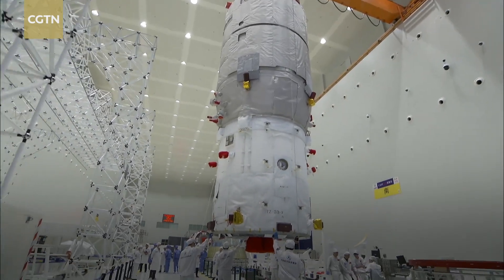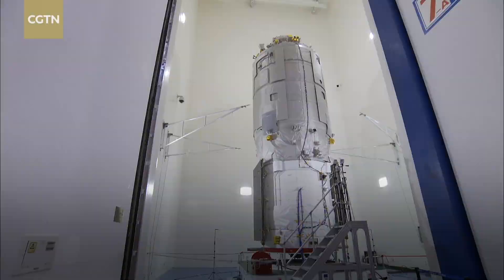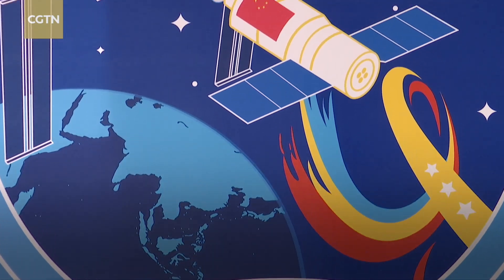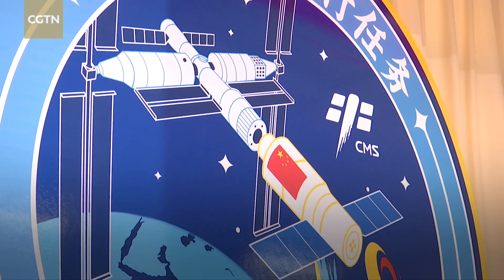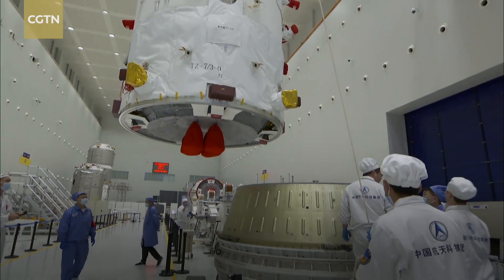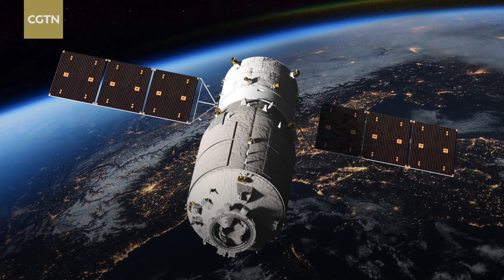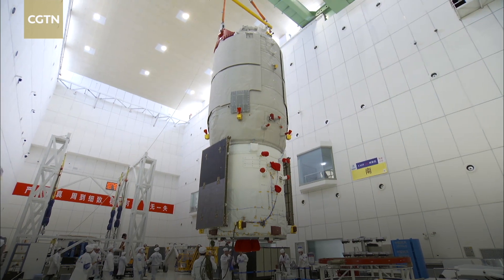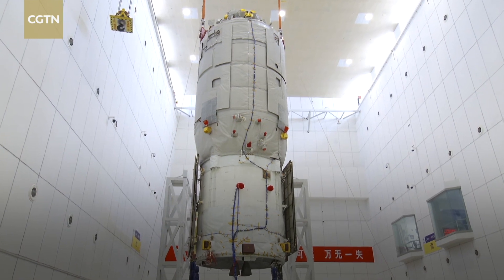How has the Tianzhou-8 cargo spaceship been modified?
As one of the world's most powerful cargo spaceships, the Tianzhou has been further modified for the Tianzhou-8 mission. The loading capacity and flexibility of the launch process and flight controls have been improved, and the space station's control system can directly deploy the cargo spacecraft engine.